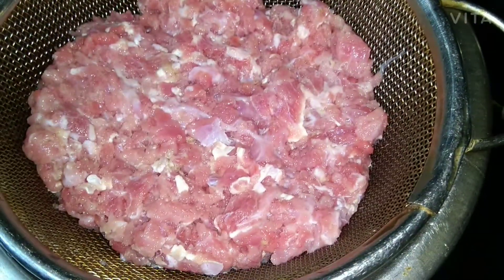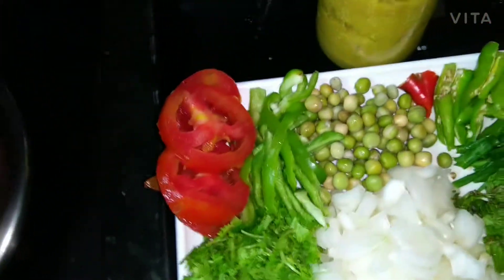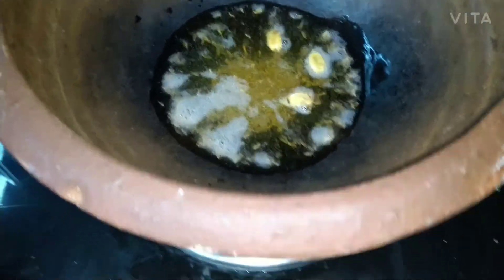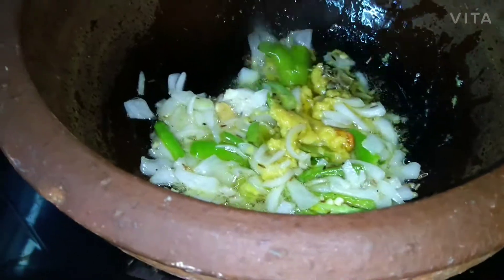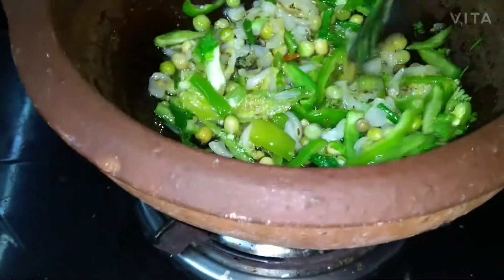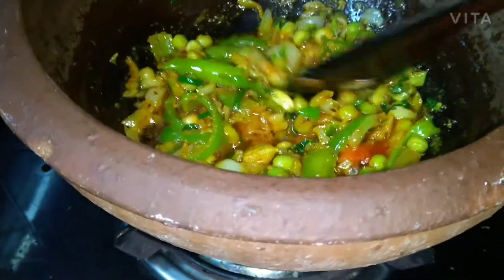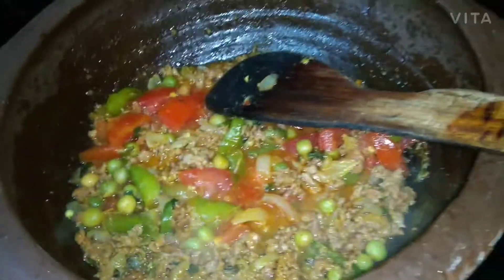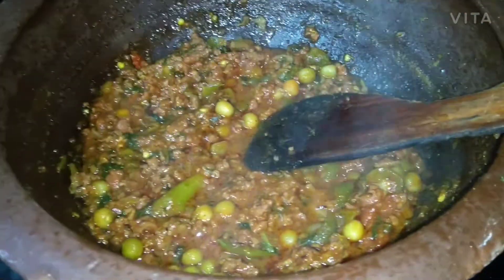kheema Matar karahi/ dum Ka Matar kheema